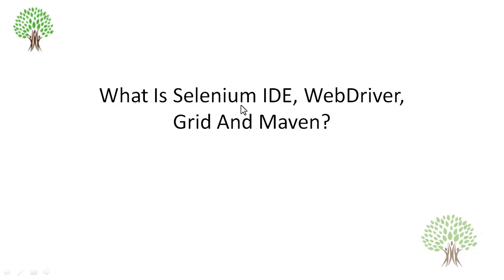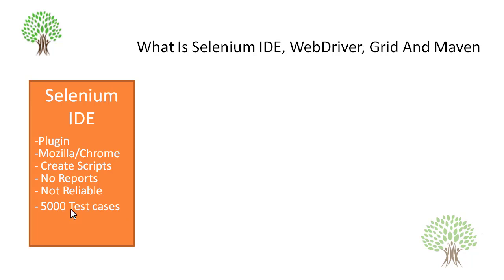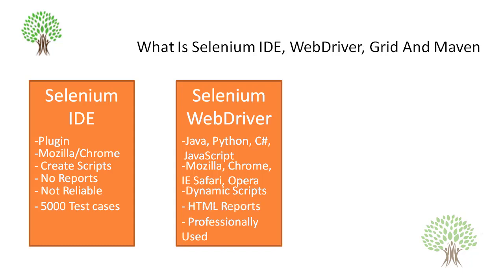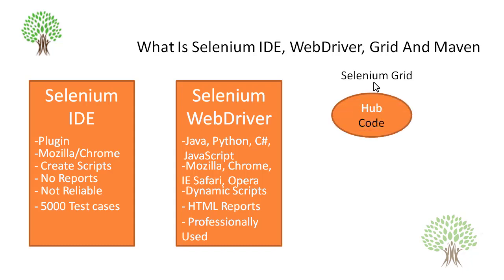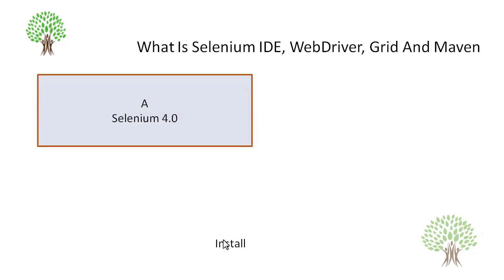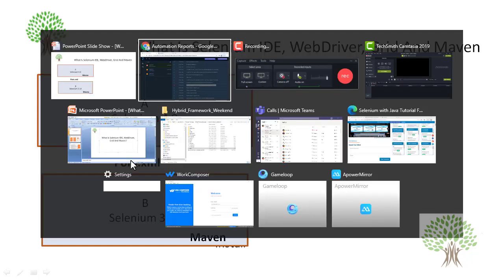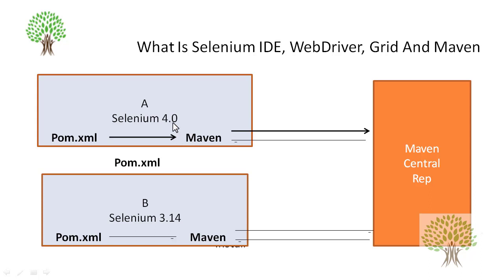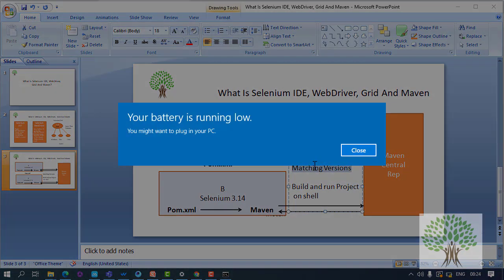What Is Selenium IDE, WebDriver, Grid And Maven | Whizdom Trainings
As a beginner, you will learn about different components of selenium like IDE, WebDriver, GRID and also learn what Maven is and is it used in selenium.